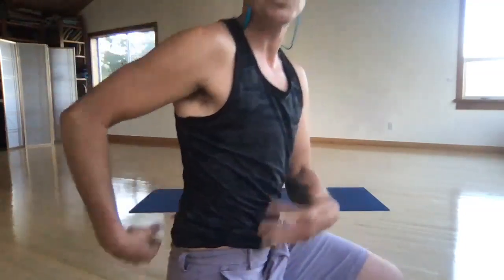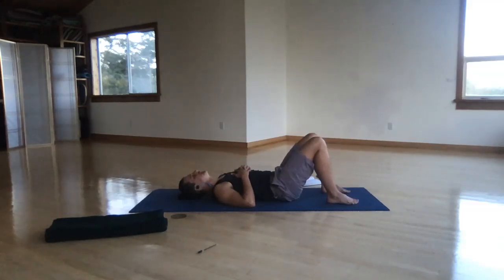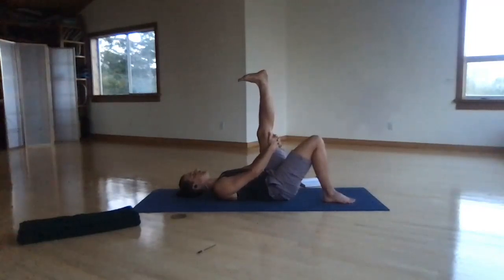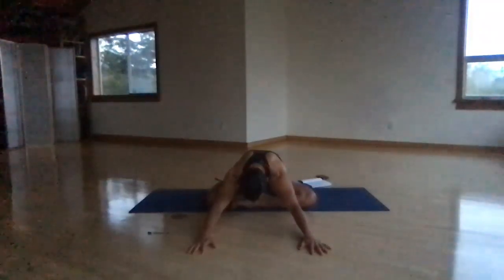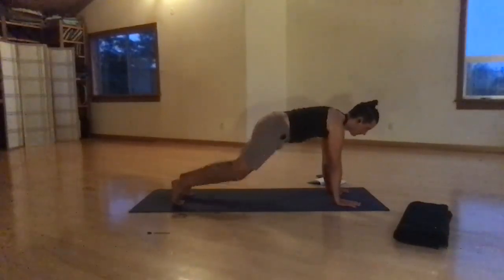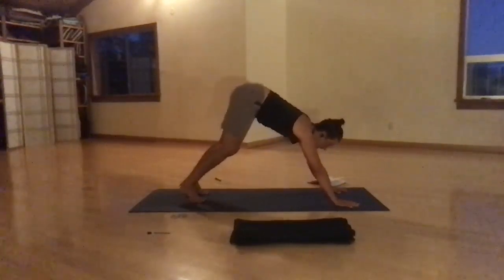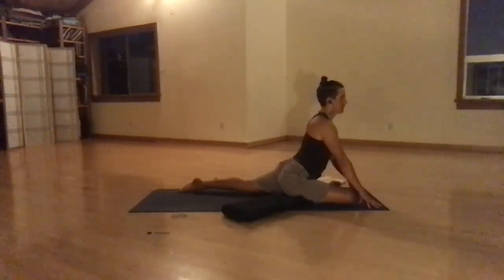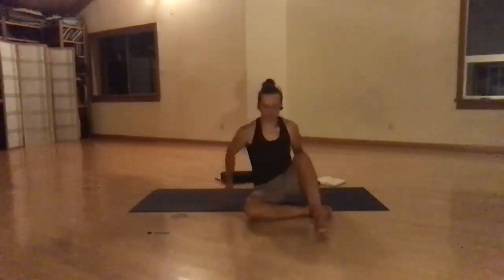Beginner Yoga for Queer Bodies (April)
Silas Littlefield facilitates a beginner yoga class for queer and trans UCSC grad students as part of the year-long QT Grad Wellness series.